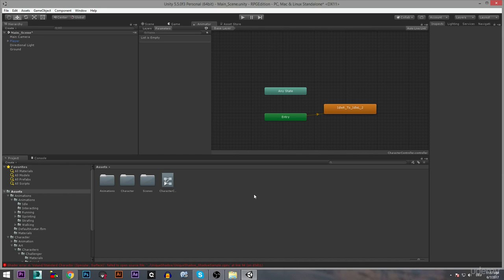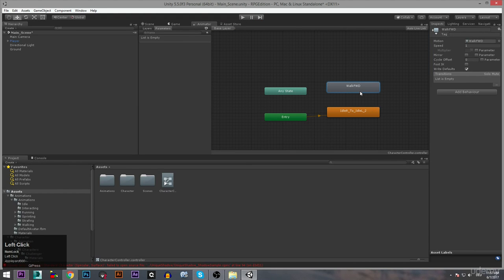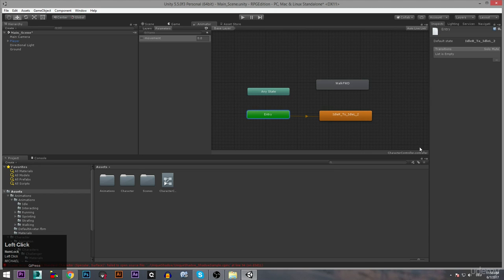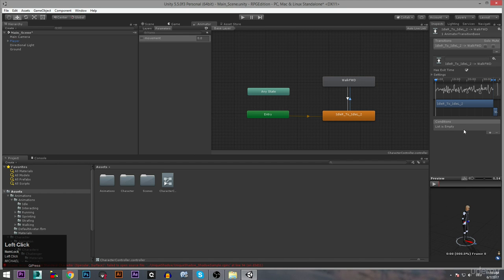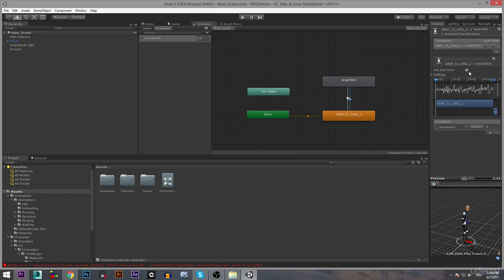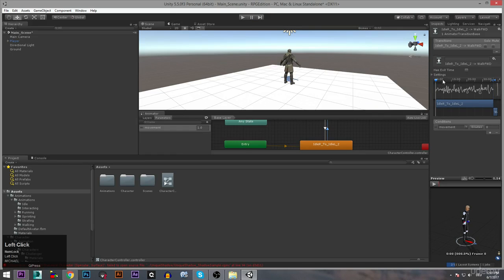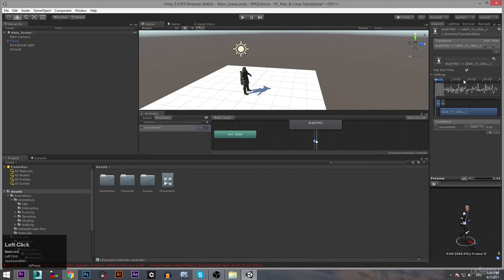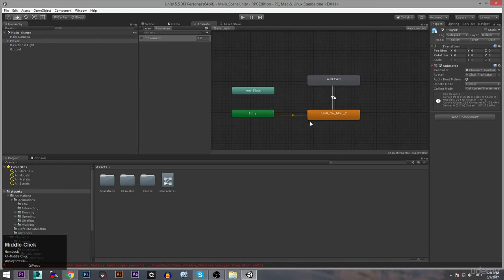Unity - 3rd Person RPG from scratch! : Walk Forward Animation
Unity -  3rd Person RPG from scratch!
Learn Game Development by an example